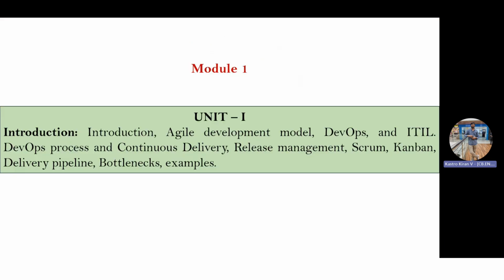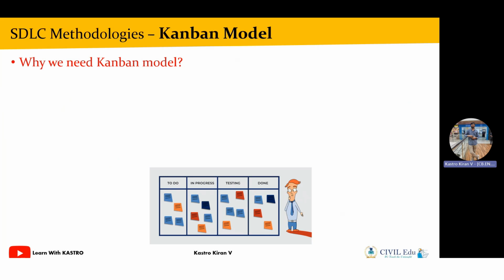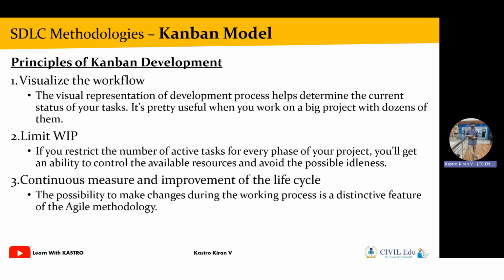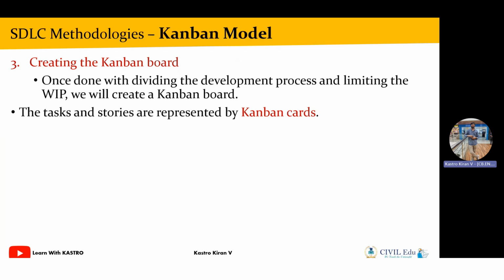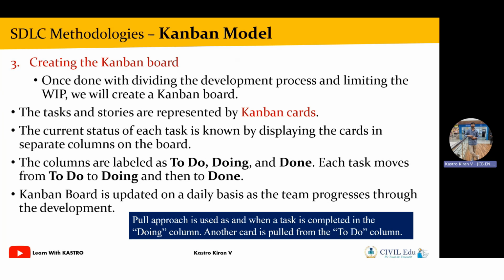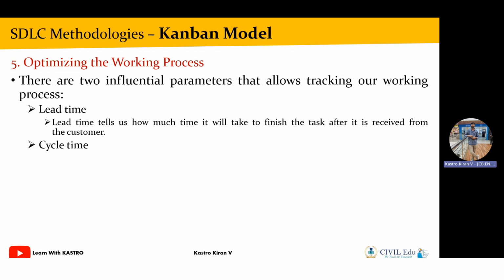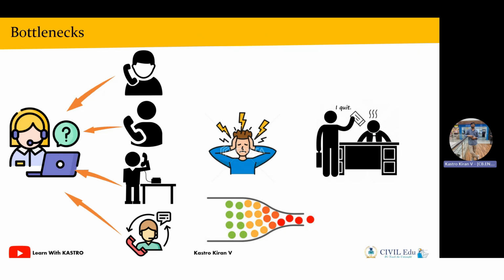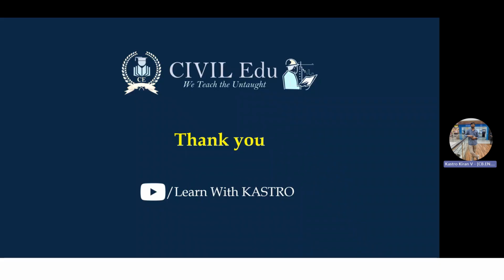Day 03: U1-L3-SDLC Models: Kanban, Bottlenecks | Kastro